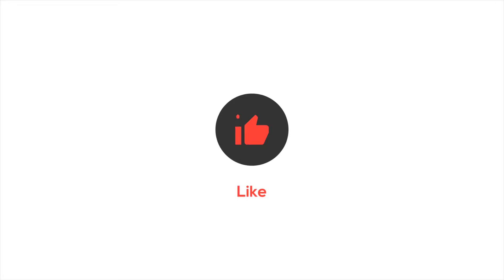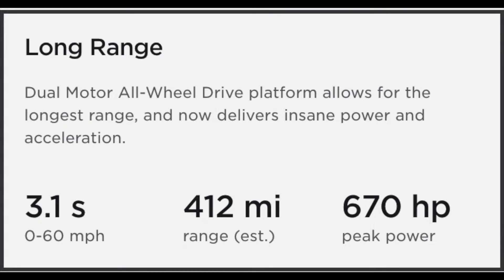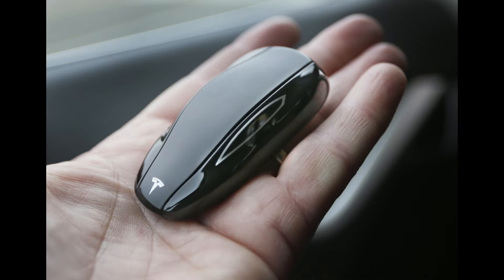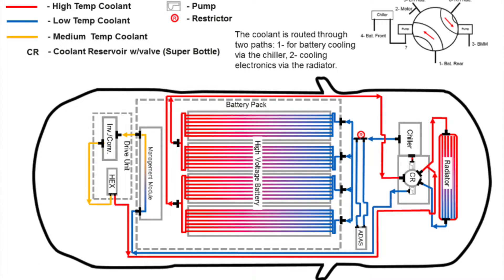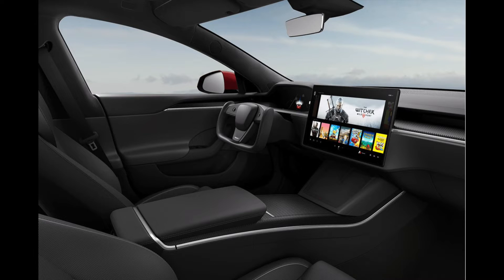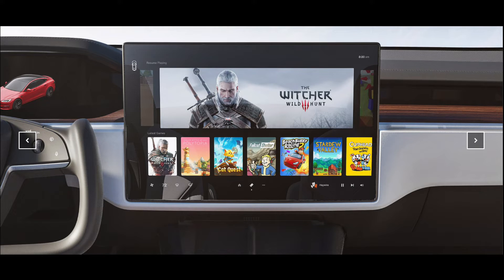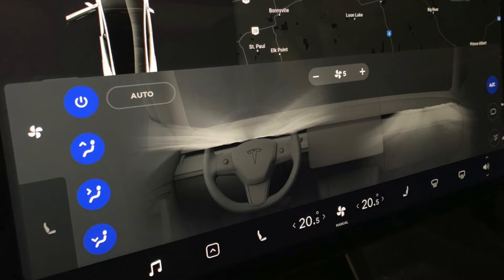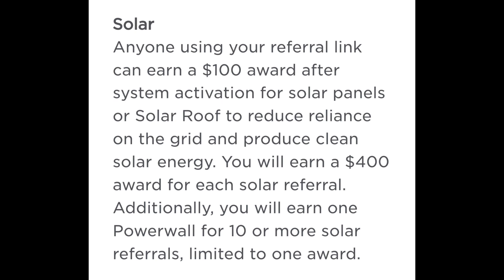2021 Tesla PLAID 1/4 Mile!! Over 150 MPH??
In this video, I discuss the new Tesla Model S and Model X Plaid refresh.

2021 Tesla Model Y Review
Model S refresh
Plaid
Plaid plus
2022 Subaru Outback wilderness edition
I doing
Idoing Subaru arc sti
Goonzquad
Goon squad
Porche
Taycan
Kuka
Abb
Cnet
Elon musk
Gigafactory
Demolition ranch
Lidar
Ford F-150 lightning
Cybertruck
Hidden Features
Order confirmed
Space x
Updates
Kim Java
Andy Slye
westen champlin
Mkbhd
Elon Musk
Jerry Rig Everything
Shelby Chruch
Dobre Brothers
What's Inside
Doug Demuro
Munro
Dirty Tesla
Ben Sullins
Ryan Shaw
Jon Rettinger
Apple
Virgin Galactic
Tesla Autopilot
Undecided with Matt Ferrell
don't buy a tesla
Model y performance
Model x
Powerwall
Solar
Glass tiles
Solar panels
test drive
delivery
stock
Full self driving
Tesla Referal code
After 6 months
Top 5
Model S
Roadster
road trip
Tesla Roadtrip
Model 3
Tesla Model Y
Tesla
Refresh
Plaid
Covid
Coronavirus
old vs new
marques brownlee
performance
bjorn nyland
Rivian
Arrival
Nio
Car wow
The grand tour
Engineering Explained
15 new model s features

Tesla just announced the newly refreshed Model S and X long-range, plaid and plaid Plus.  In this video we will discuss the model s since the updates are very similar between the two vehicles. The redesign includes better aerodynamics, an all-new interior with a larger center screen and new steering wheel. The long anticipated plaid models add a third electric motor increasing 0 to 60 times from 3.1 seconds to an insane 1.99 seconds. This means the vehicle can do the quarter mile in just 9.23 seconds.

Lets now dig in a bit deeper and see what the new model s and x refresh bring to the existing tesla lineup.

Lets start on the exterior.

The model s just beat its predecessor with an even lower drag coefficient. It went from 0.240 to 0.208.

As expected, Tesla is moving to a phone key along with the standard RFID key card for the new Model S. It’s likely that the plaid versions will still come with the original keyfob.
The Model S is now getting chrome deletes. Unlike the Model 3 and Model Y, Tesla is using what they are calling quote, premium gloss black finish, around the windows and door handles.
As with most new car releases, tesla released some updated wheels that, according to tesla, make the ride even smoother.
Tesla will be using their new updated battery modules and overall pack architecture in the new Model S, but it’s not using the forty six eighty cells nor the structural battery pack announced at Battery Day last year. Tesla will still use the older eighteen six fifty cells in the plaid Model S. However, the eighteen six fifty cells have been updated to the latest chemistry. The changes are mainly focused on thermal performance. Tesla has developed new coolant channels to allow for cross-flow, making temperatures more consistent across each channel inside the battery pack. There are two main performance improvements that are enabled by the new thermal performance of the new battery pack: faster charging that is now on par with Model 3 and Model Y at 250 kilowatts and repeatability of power out for consistent back-to-back quarter-mile runs or laps.
The long range model stays at a rated 412 miles of range while the range of the plaid drops to 390. The plaid plus increases to 520 miles, a significant increase over all other models available from tesla.
Now lets move inside the cabin.
Tesla now uses a new force-touch door opening button like the one seen in the model y and model 3. There are still emergency release handles, but those should only be used if the force-touch buttons malfunction.
With the Model S refresh, Tesla has improved headroom and legroom by redesigning the first-row and second-row seats. The front row seats are now farther forward and the back seats have a more reclined angle seating position.
Tesla brought the updated front center console with inductive chargers, like in the model Y to the new model s. Along with the new folding center console in the front, the rear seats now have cupholders and embedded inductive phone chargers.
The model s now comes with three screens. The main touchscreen center display is now horizontal, but it’s still the same 17 inches. It can also now tilt left and right.
The new second-row screen is also a touchscreen, but not much is known about what it will be used for quite yet.
Tesla has slightly changed the front trunk, (frunk) in Model S to accommodate the new powertrain, but it apparently doesn’t affect the storage space in any significant way. The rear trunk was modified as well, but the overall storage space is roughly the same.

mirrors
rear visibility
glossy,
bad glare
 fingerprint magnet.
glovebox
screen
voice command
air conditioning
complex
adjust
interior
non-existent
the app can be buggy
Tesla app
problem
difficulty